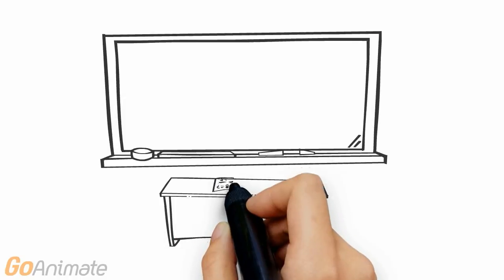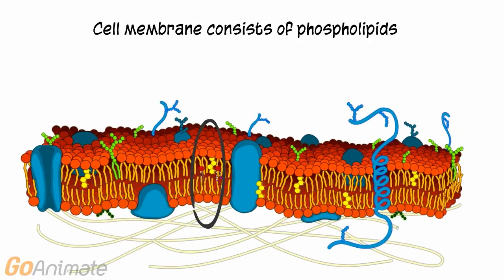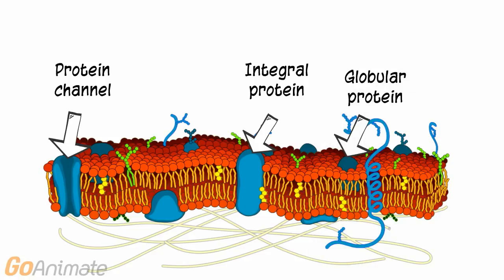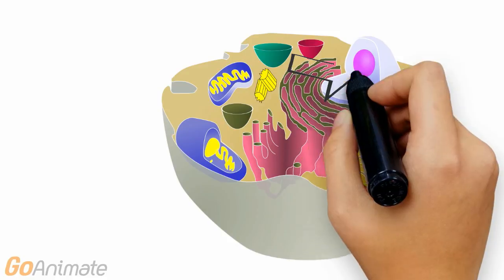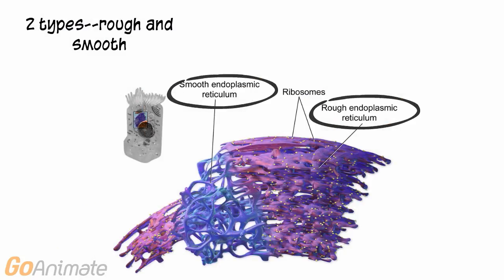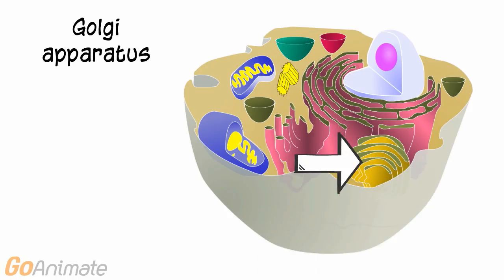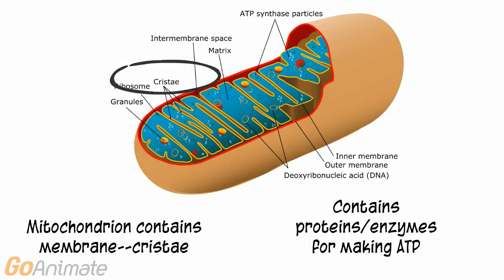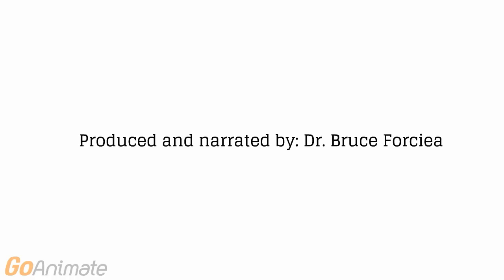Cell Organelles for Anatomy and Physiology